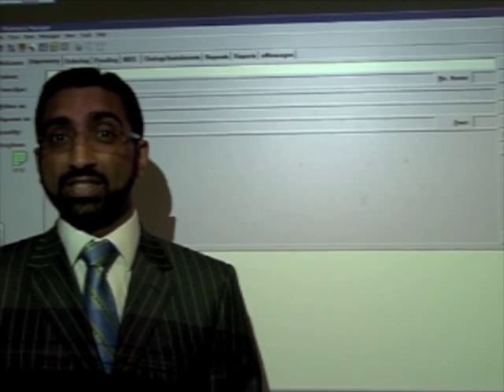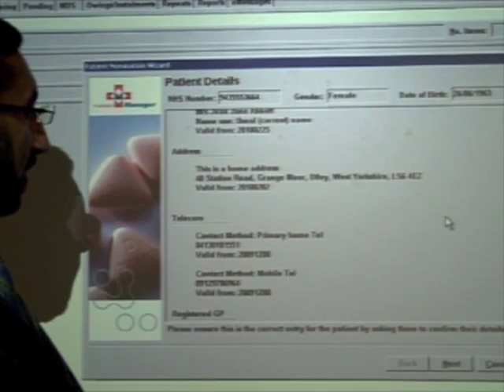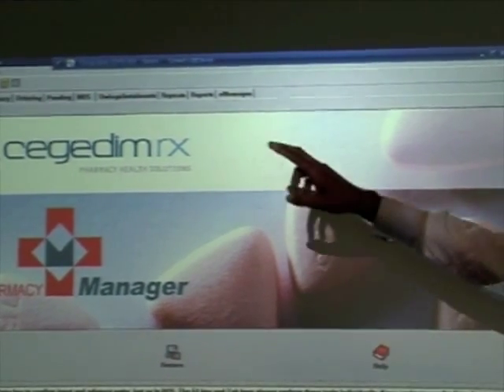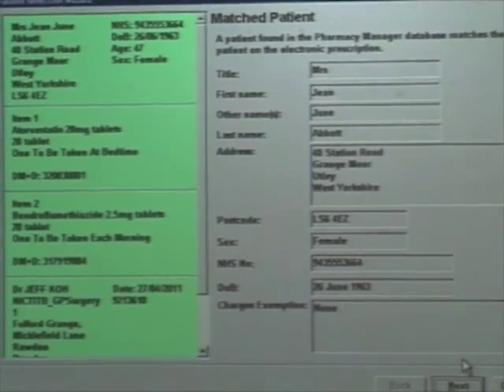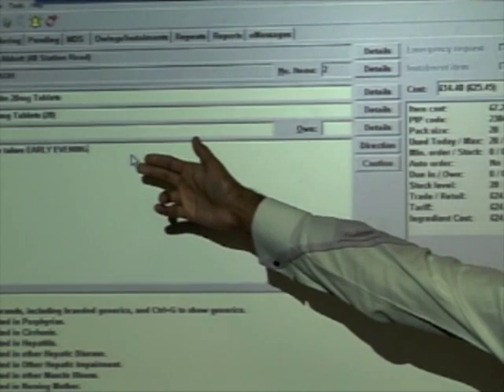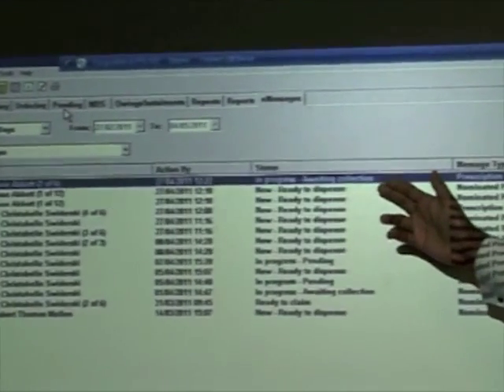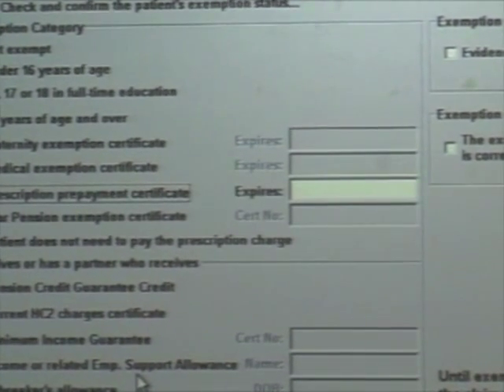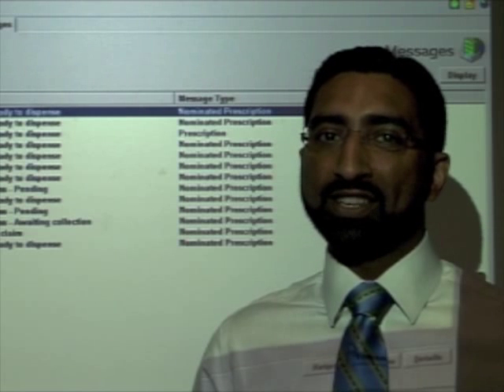Demonstrating some of EPS Release 2 functionality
Mohammed Hussain, EPS Clinical Safety Assurance Manager and Pharmacist runs through a demonstration of EPS Release 2 functionality.